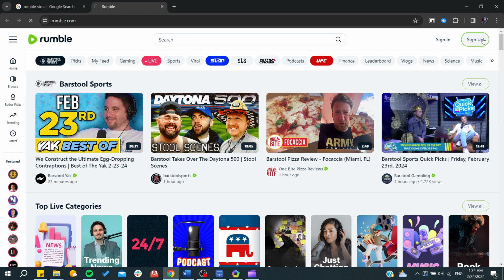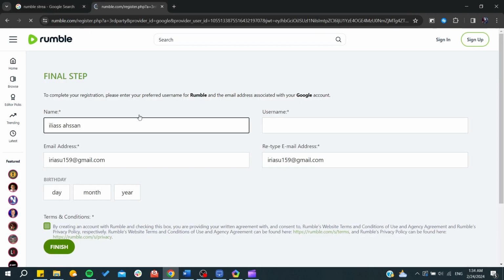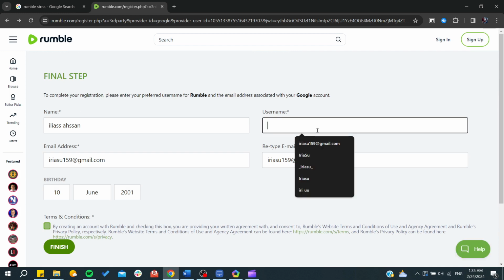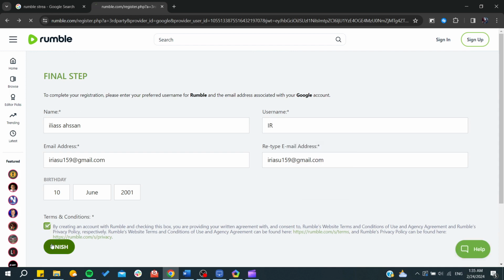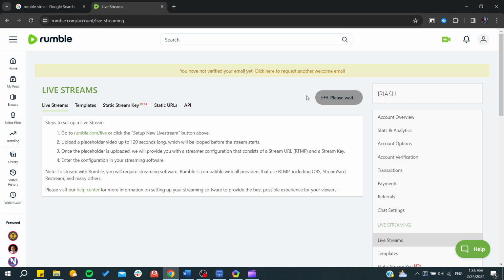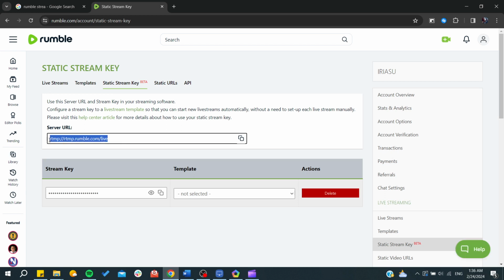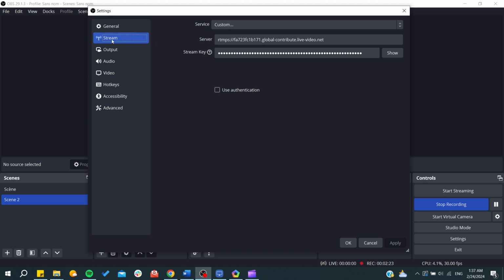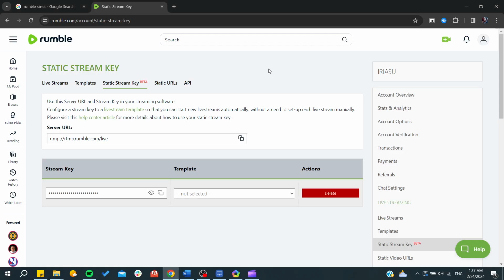How to Stream on Rumble in 2026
Welcome to our detailed guide on streaming on Rumble in 2024, the rising platform for free speech and engaging video content. Whether you're new to Rumble or looking to enhance your streaming skills, this video will walk you through the latest features, tips, and strategies to make your live streams stand out.

In this tutorial, we cover:

Getting Started on Rumble: A quick introduction to Rumble and what makes it unique in the streaming landscape of 2024.
Setting Up Your Channel: Step-by-step instructions on setting up your Rumble channel for streaming, including profile customization and settings.
Going Live on Rumble: How to start a live stream on Rumble, including technical setup, recommended equipment, and software.
Engaging Your Audience: Tips for keeping your audience engaged during your streams, from content ideas to interaction techniques.
Monetization and Growth: Insights into Rumble's monetization options and how to grow your channel and viewership in 2024.
Best Practices for Rumble Streaming: Do's and don'ts to ensure a successful and smooth streaming experience on Rumble.
By the end of this video, you'll be fully equipped to launch engaging live streams on Rumble, connect with your audience, and potentially monetize your content.